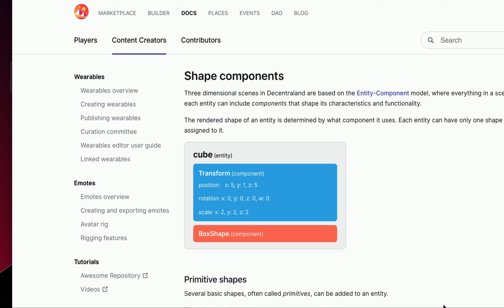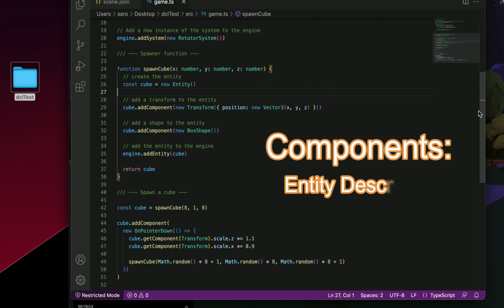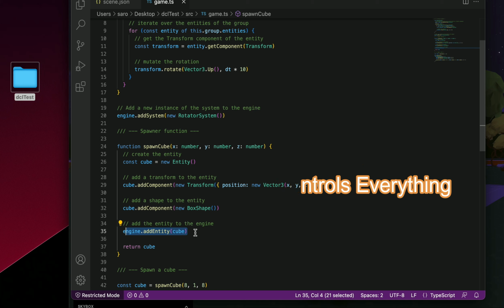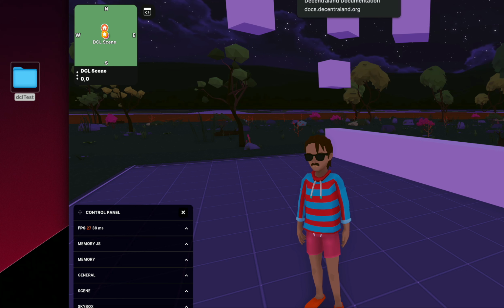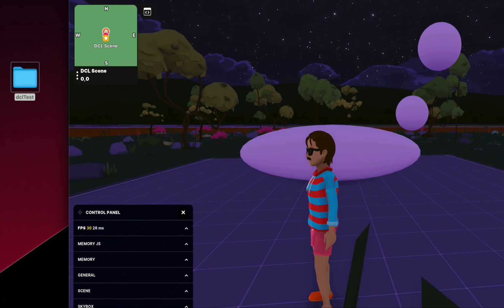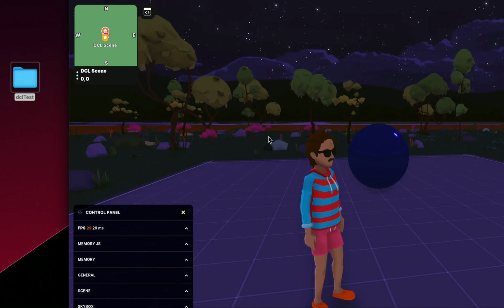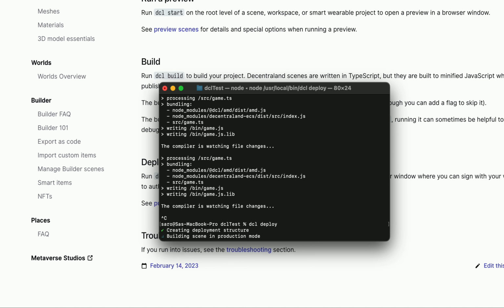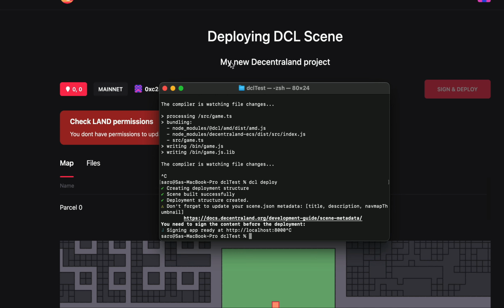Decentraland | Editing Scene Code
A peak into our 5 part "Intro to Decentraland SDK" series that will be available for completion and in-game rewards coming next week!

All of our courses are created by DCL community members, made freely available to everyone, and aim to help onboard and educate new web3 creators!